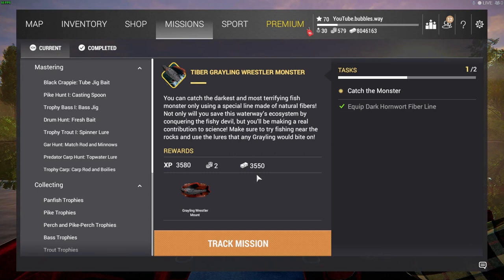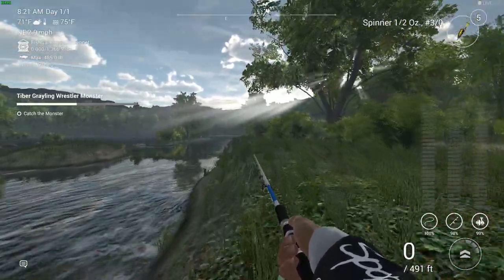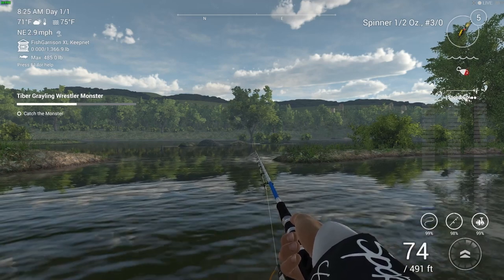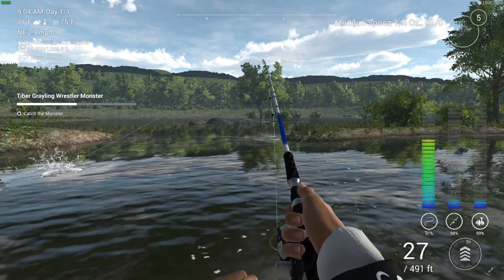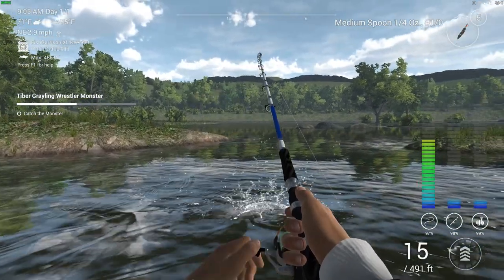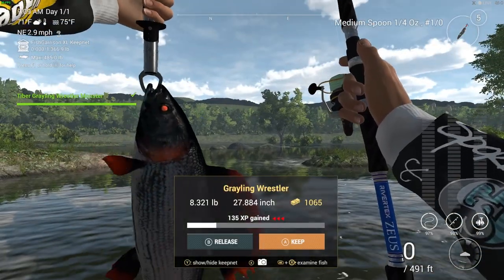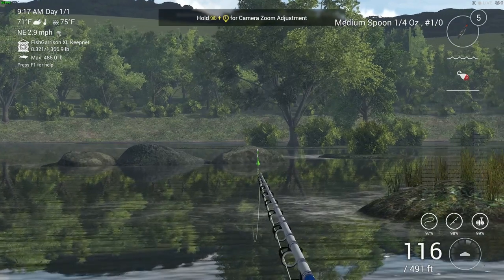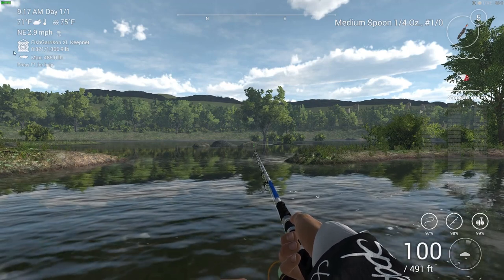Fishing Planet Tiber Grayling Wrestler Monster